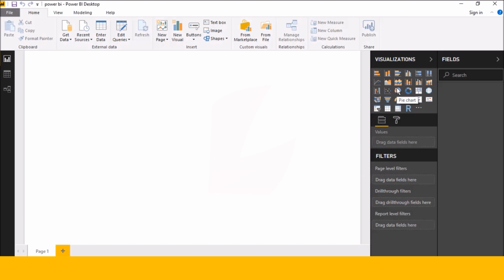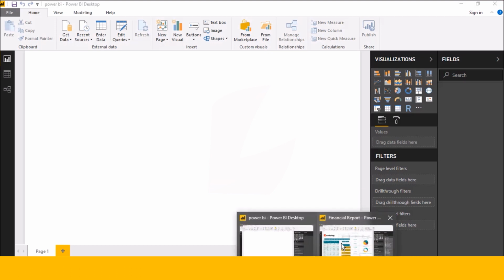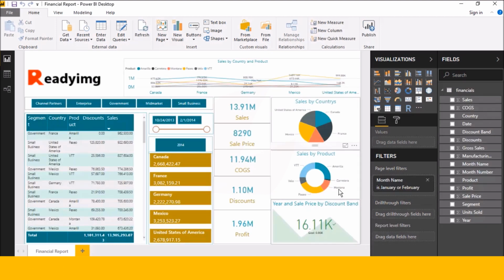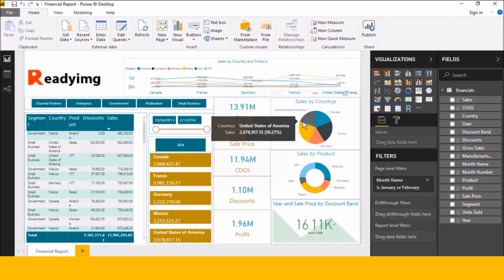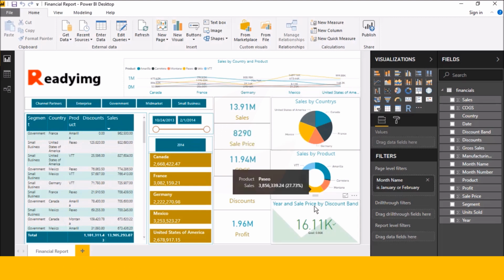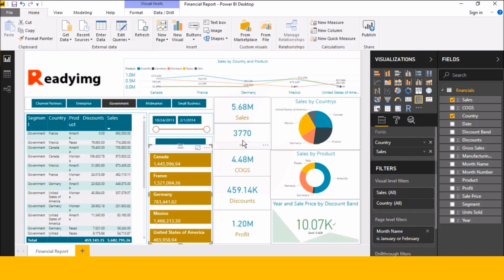What is dashboard designing || Power bi dashboard Sample designs in English. part (3)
This video helps you to create dashboard design in power bi

For more videos of Microsoft Power BI in Telugu. visit these links

How to downlaod Power BI Desktop | What is Page information in Power bi desktop in English. part (1)
What is get data feature|| How to Import excel data in Power BI Desktop in English. Part (2)
How to use Data enter feature || how to create stacked bar chart power bi English. part (4)